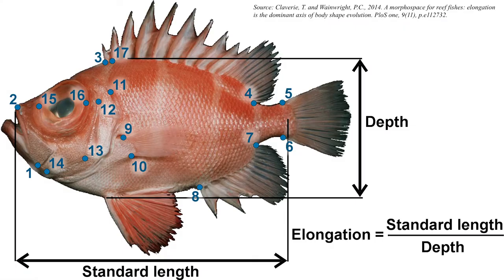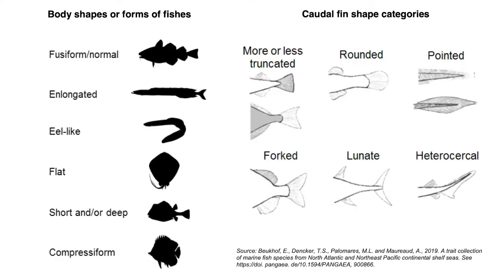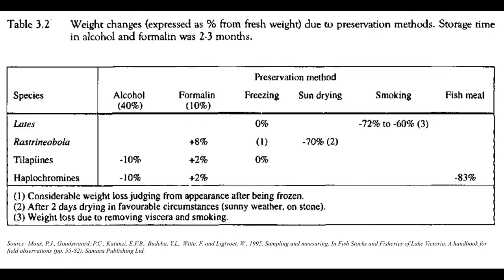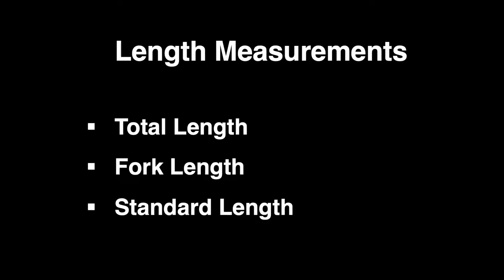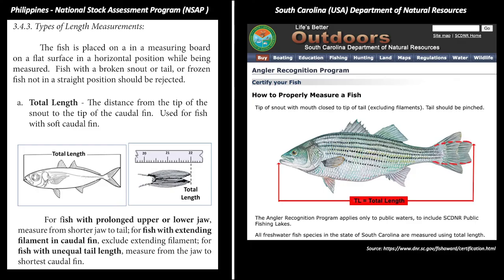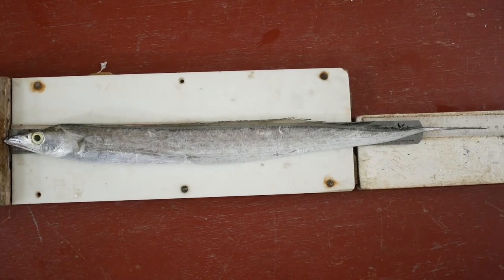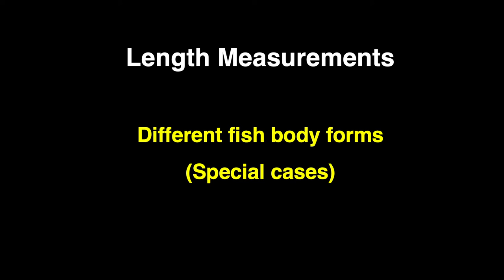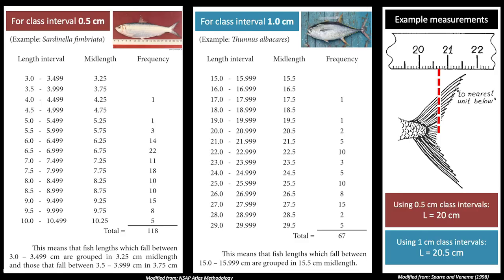LENGTH MEASUREMENT FOR FISH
This video shows a demonstration of the proper way of measuring the length of the fish samples which is one of the basic laboratory skills that must be learned by a fisheries student or researcher.